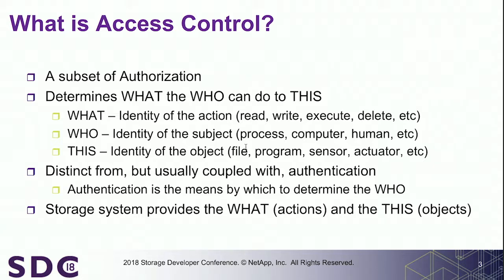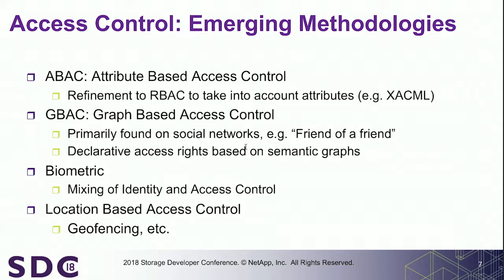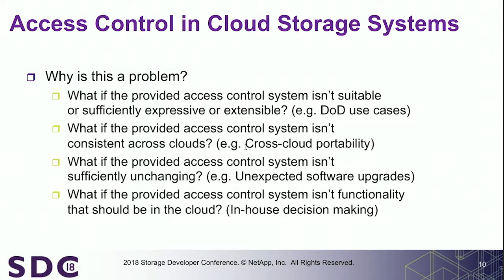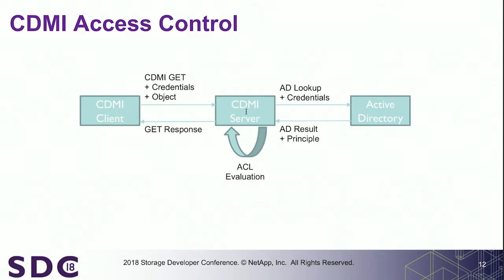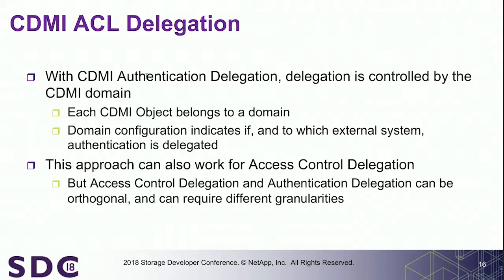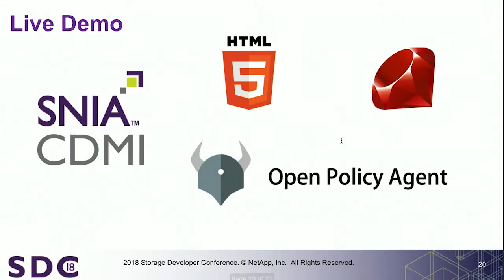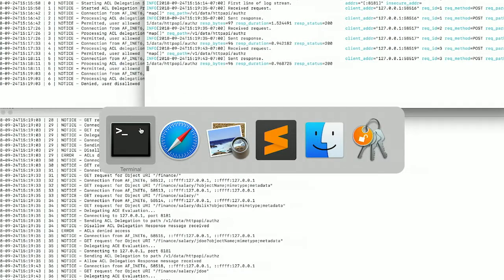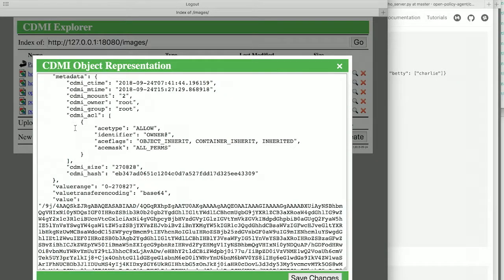SDC 2018 - Cloud Storage Pluggable Access Control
Presented by David Slik, Technical Director, NetApp, Inc.

Abstract:
Cloud storage systems typically provide access control based on access control lists (ACLs) and role-based access control (RBAC) models. While delegation of user identity is now common, new use cases and regulatory environments are requiring approaches that extend beyond these traditional user and group identity-based models, and are based on the object’s characteristics itself. This presentation provides an overview of pluggable access control providers in CDMI, including domain-granular access control delegation, visibility access control, and metadata-granular access control. Examples from medical and data privacy use cases shall also be provided.

Learning Objectives:
1. Understand how access control fits into cloud storage data access
2. Understand how access control delegation works in CDMI
3. Understand how access control can apply to container listings and metadata
4. Understand use cases where extended access control is needed